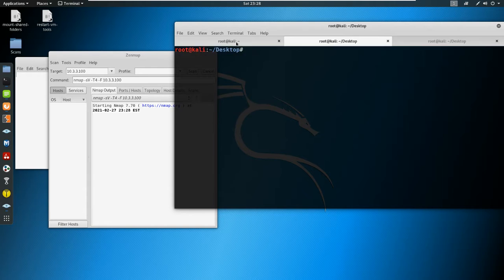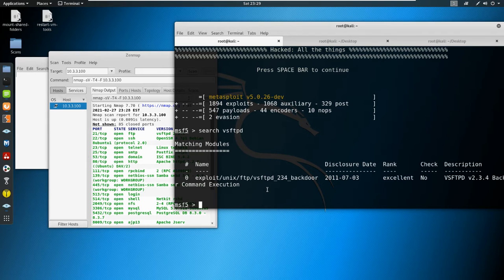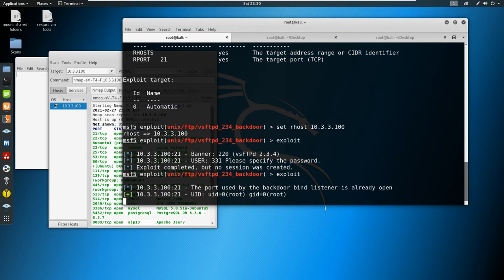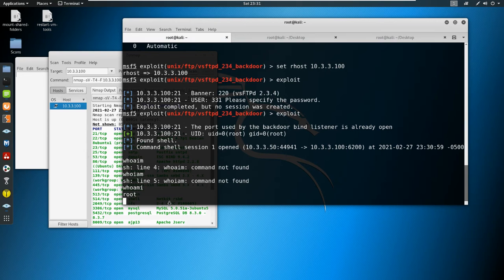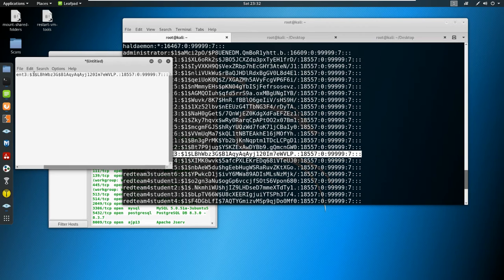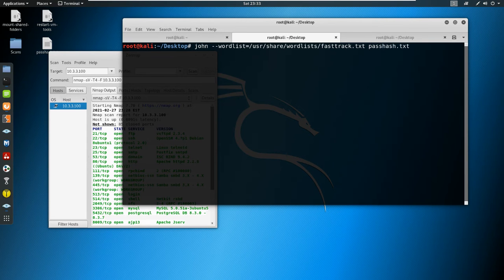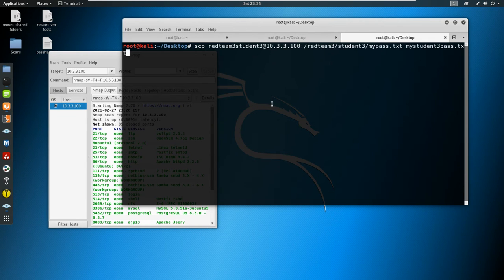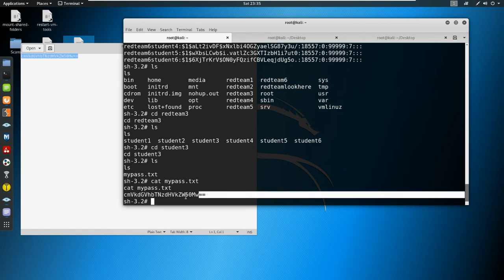VSFTPD 2.3.4 Vulnerability Demo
Quick video demonstration of the backdoor vulnerability exploitation found in VSFTPD for the final exam.